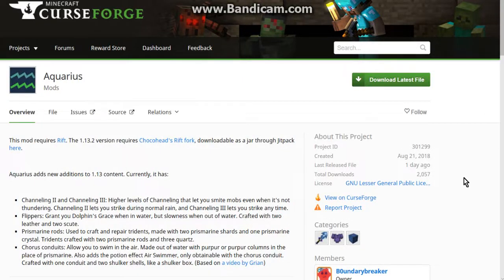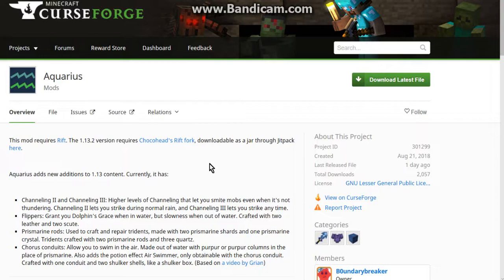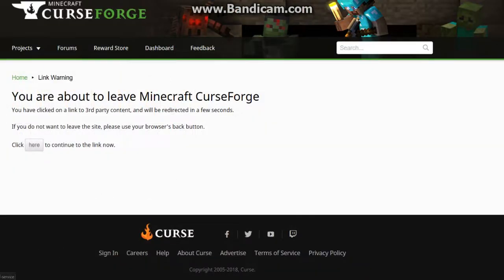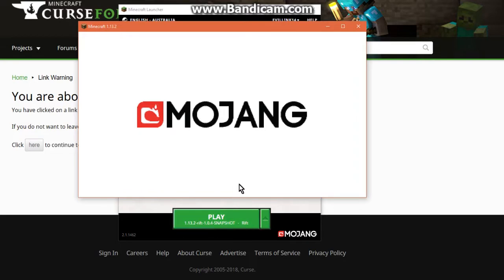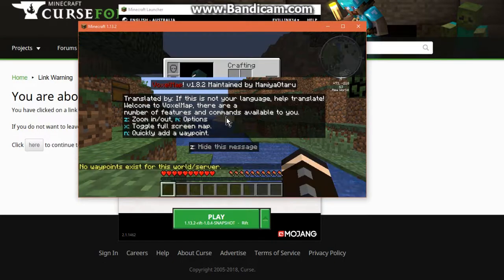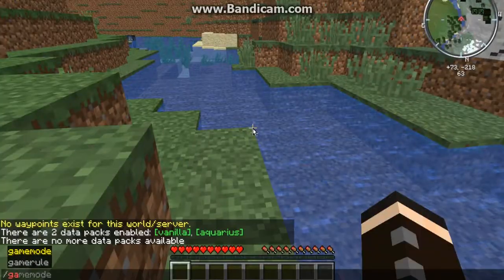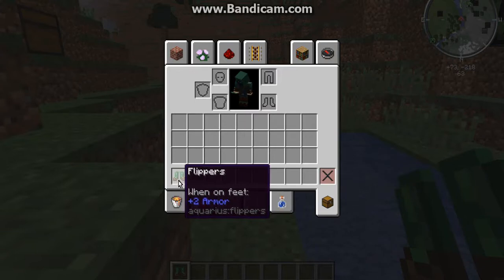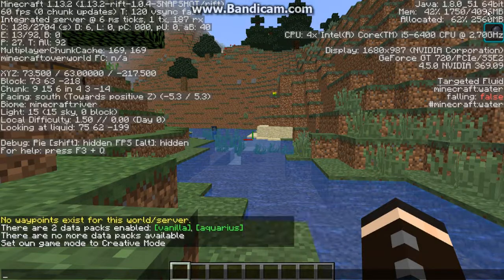Rift Modloader 1.13.2 Vanilla Launcher Tutorial (newer Tutorial in comments)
Link To Rift for 1.13.2 via the Aquarius mod or Voxel Map mod pages, and the actually download link for it, but also due to them being the mods I know are available for 1.13.2 legitimately unlike the other 1.13.2 mods not available for Rift of 1.13 or 1.13.2, it seemed smart to put the links to these two mods here as well for convenience:
Aquarius Mod:

It came out a bit ago, 2 mods I know that are available for it are out about 2 days ago when I found out, so I thought I'd be worth uploading after recording a video on how to install Rift for 1.13.2 so you can install the few mods available for it and play along with datapacks as well.

Warning: Rift 1.13 mod don't work with 1.13.2, think the same with Forge. Datapacks on the other hand might work (1.13 with 1.13.2), but I'd still go with Datapacks being available for versions stated by the creators like with mods.

Still, enjoy Rift 1.13.2 as well as Datapacks if you want a good amount of content to enjoy in your Minecraft worlds/saves.